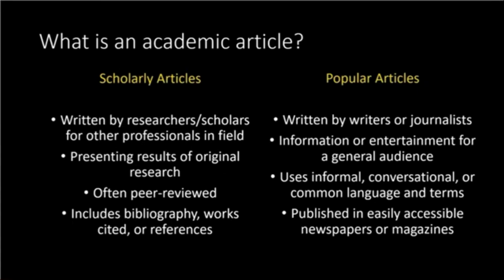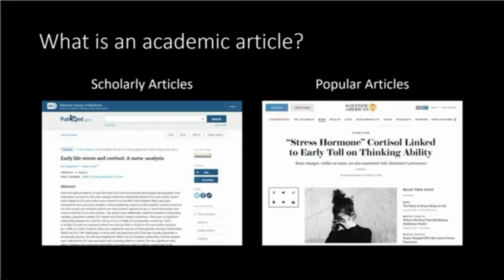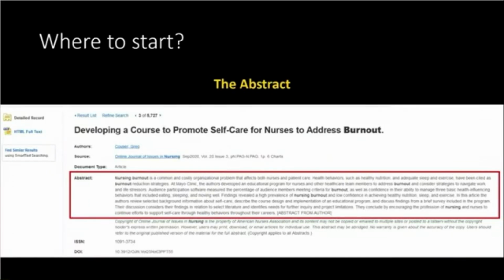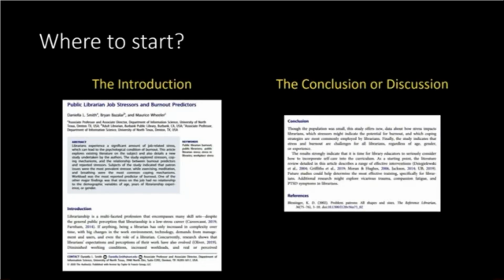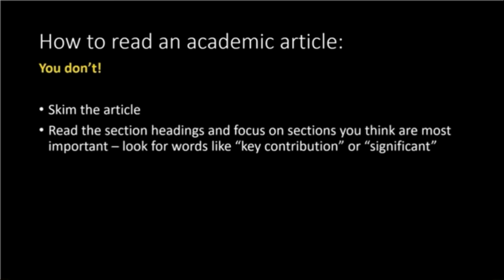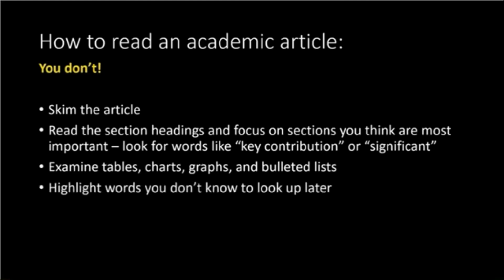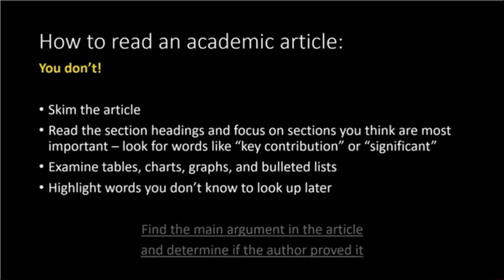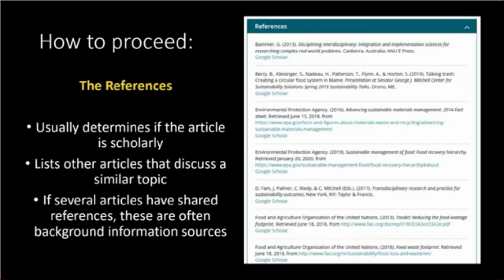How to Read an Academic Article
In this video, CAPP students will learn the best ways to skim academic articles for pertinent information.